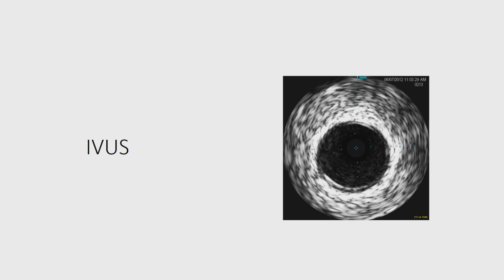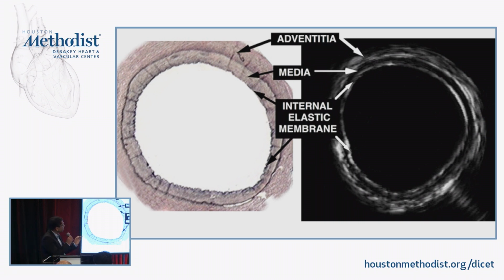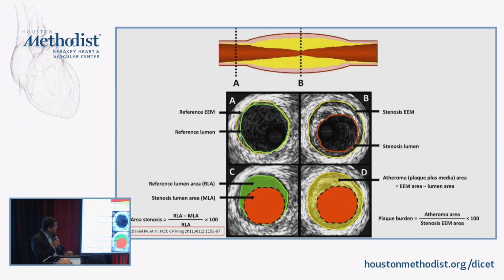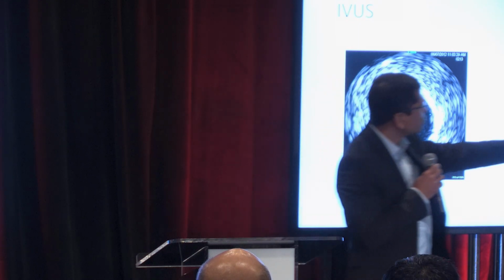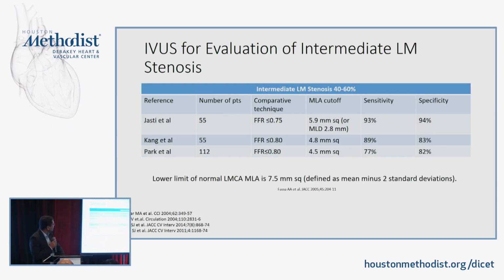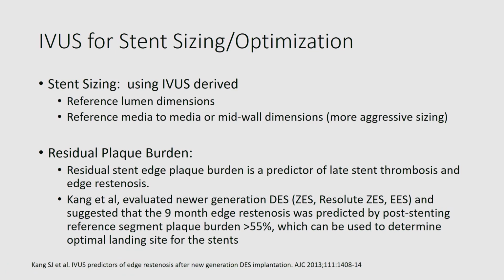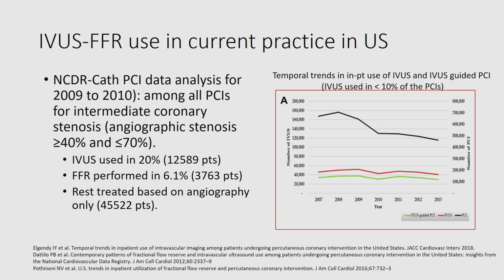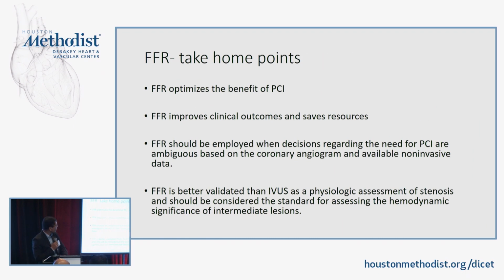IVUS and FFR (Syed Gilani, MD)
CARDIOLOGY TRACK
SESSION 1 • Coronary Artery Disease

"IVUS and FFR"
Speaker: Syed Gilani, MD